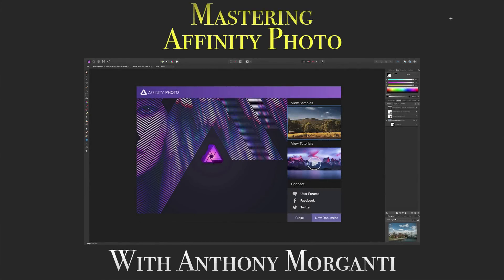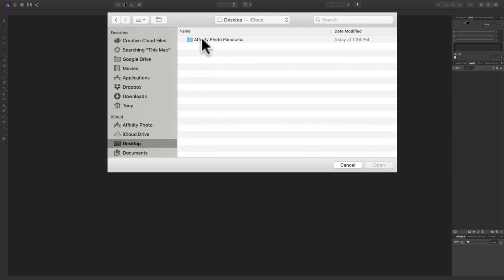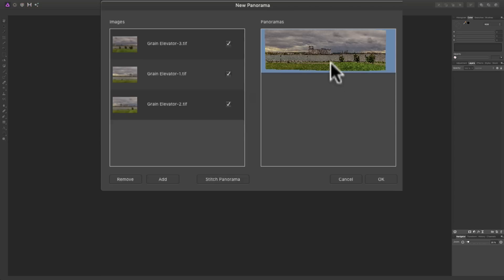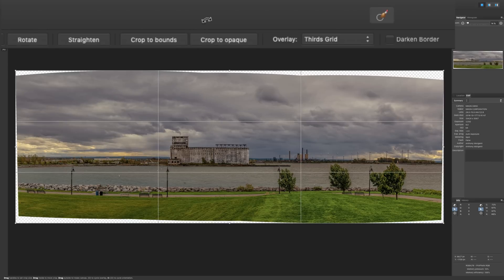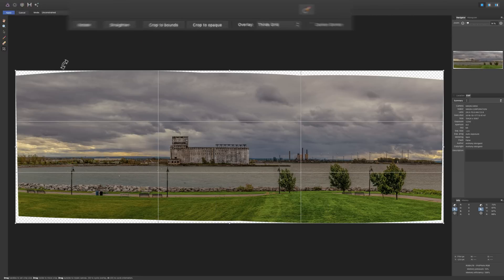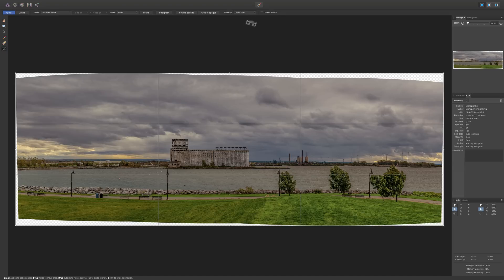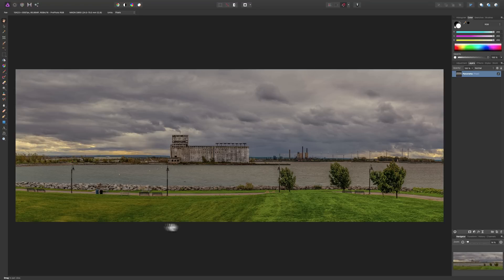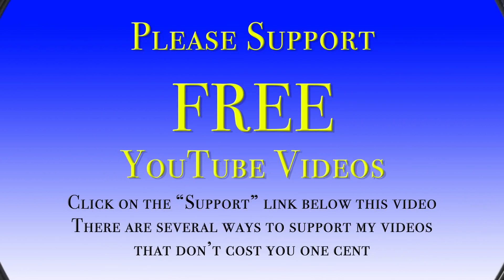Mastering Affinity Photo - 9: Stitch a Panorama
In this video series, I'll be demonstrating all of the features of, and how to use, Affinity Photo.

In this episode, I give a detailed demonstration of how to stitch together a panorama using Affinity Photo.

I will be selling the RAW files I use in this series for a nominal fee -- check back -- I hope to have them available soon.